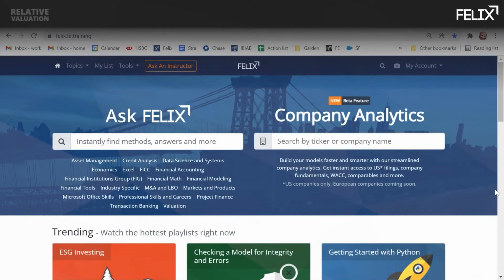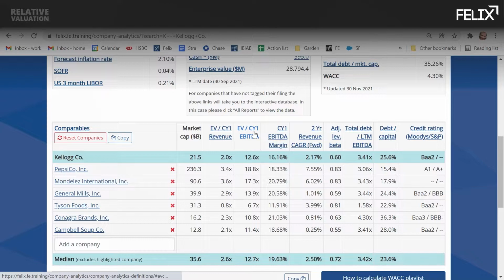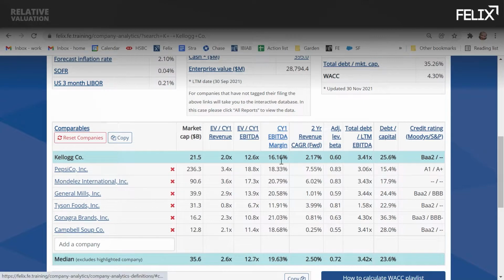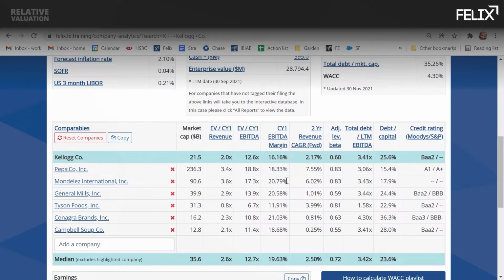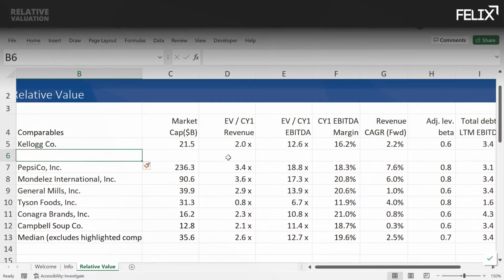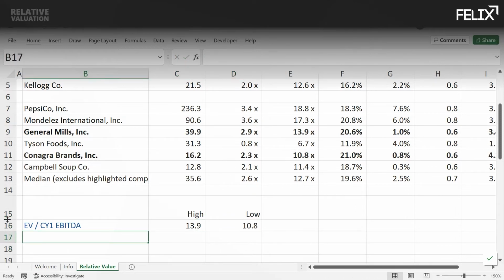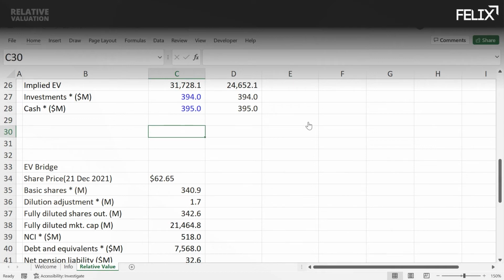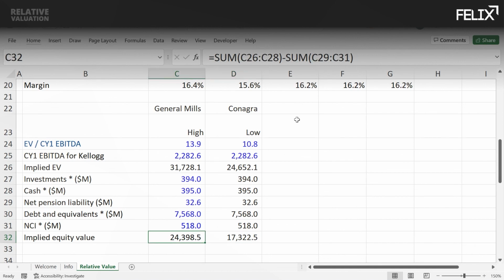Felix Video Session - Relative Valuation - Financial Edge Training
Financial Edge founder and ex - J.P. Morgan investment banker, Alastair, breaks down the steps to calculate relative valuation using Felix, our revolutionary on-demand financial toolkit.

Previously only available to exclusive clients, including the top 4 investment banks, Felix is now open to everyone via subscription.

Ready to join 14,500+ users who are powering their learning and work with Felix?

Timestamps

00:00 - Introduction
00:52 - Calculating relative value
01:22 - Comparables
09:10 - Adding comparables data to Excel
13:55 - Implied Enterprise Value